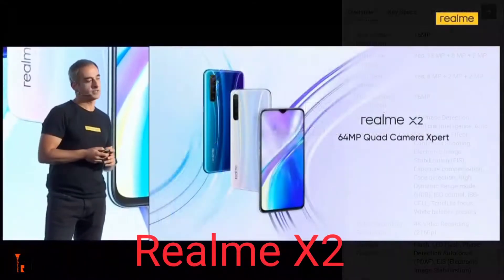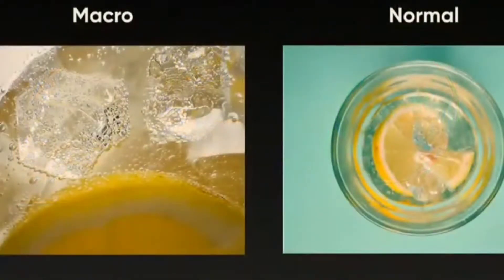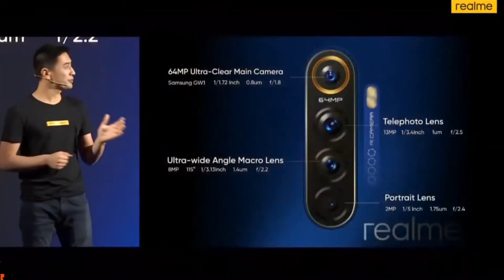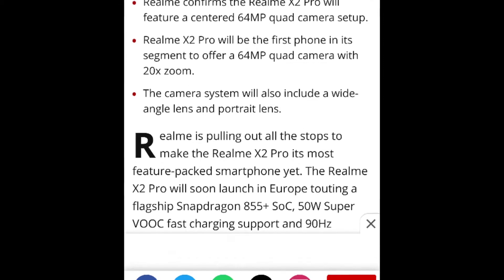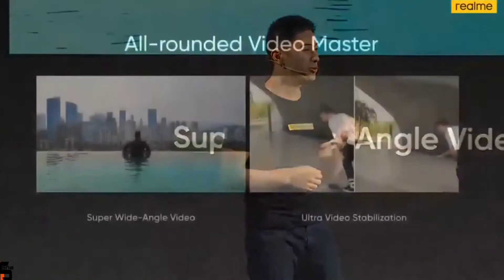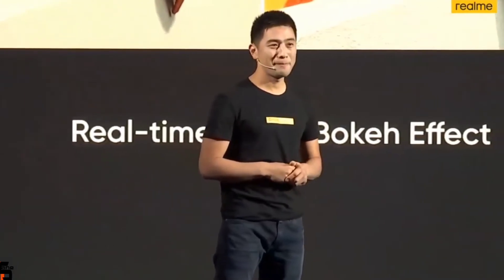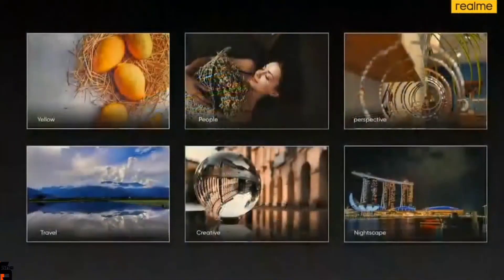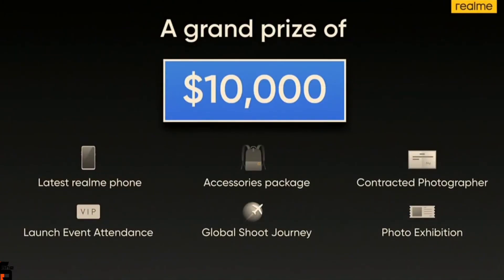RealmeCameraReview: Realme X2 Pro Camera Review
One of the main attractions here is, of course, that quadruple camera. This camera comprises of a 64-megapixel f/1.8 main sensor, an 8-megapixel f/2.2 wide-angle lens, a 13-megapixel f/2.5 2X zoom camera, and a 2-megapixel f/2.4 rear portrait camera. The camera does not shoot in 64-megapixel automatically, so if you want the higher image quality you have to specifically select it within the software settings. This turns off whenever you switch to a different shooting mode such as wide-angle or portrait. Its 20x hybrid function is good fun to play around with and, surprisingly, it’s both stable and relatively well detailed even at maximum zoom. One small problem that afflicts the Realme X2 Pro is its pronounced camera module, which sticks out a few millimeters from the rear casing and prevents the phone from flying down flush on a flat surface. The selfie camera, ensconced in a ‘waterdrop’ notch at the top of the display, is a solitary 16-megapixel, f/2.0 effort.

Dhethi tells you all you need to know about tech: gadgets, how-to's, gaming, science, digital culture, and more.